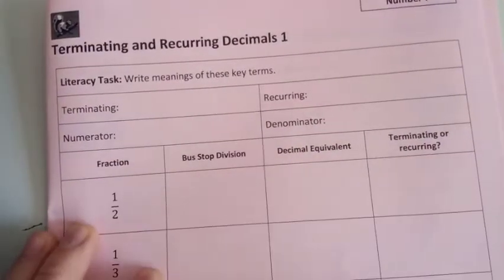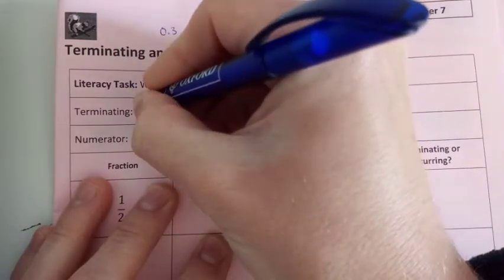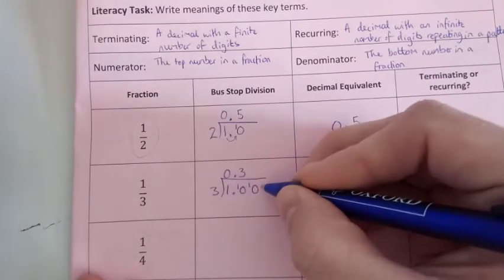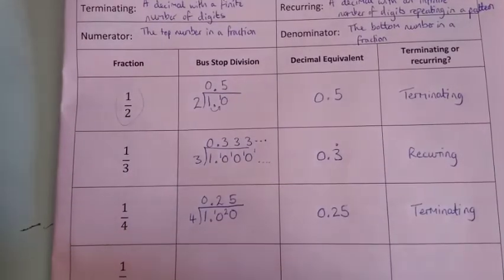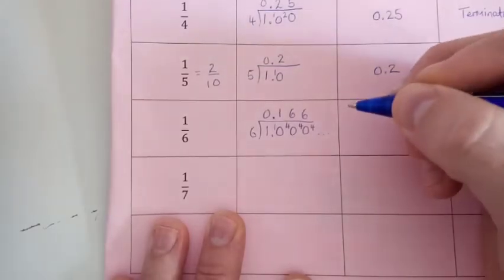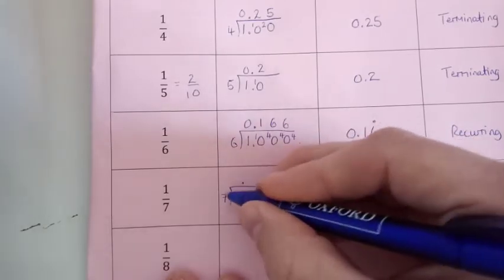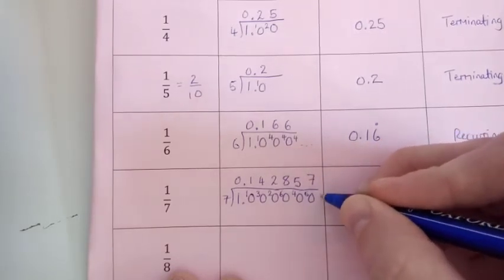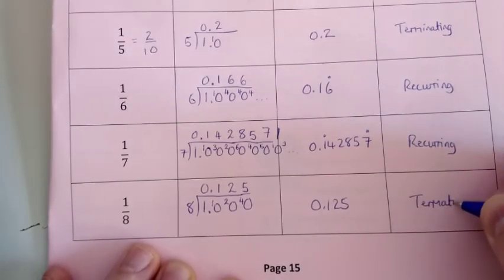Number 7 page 15